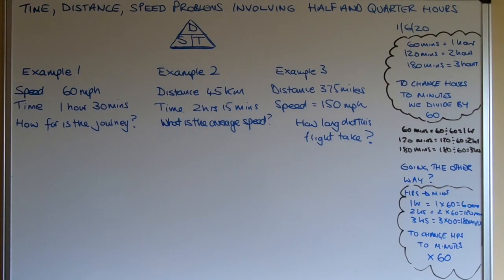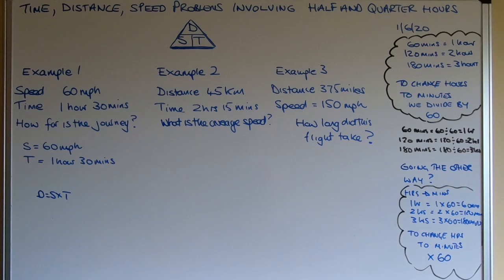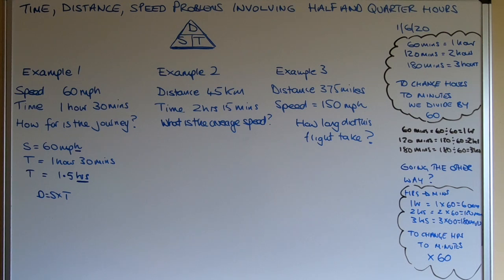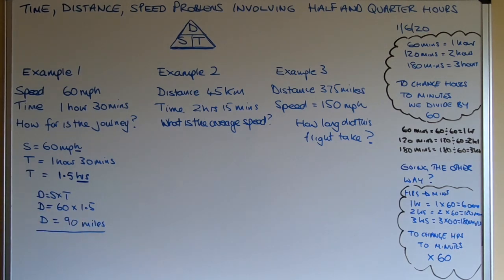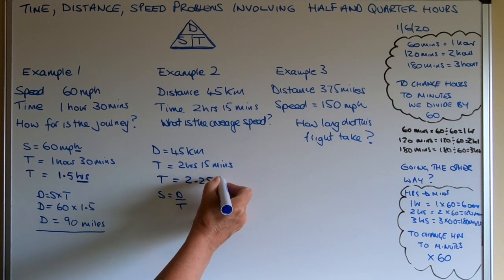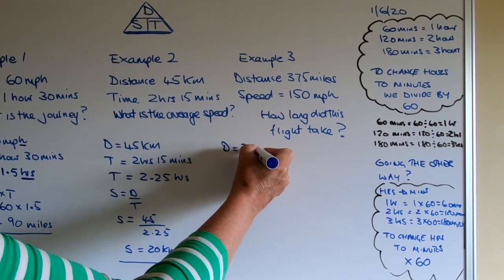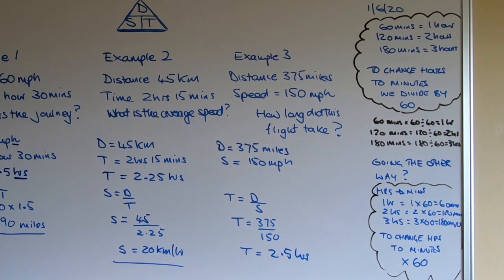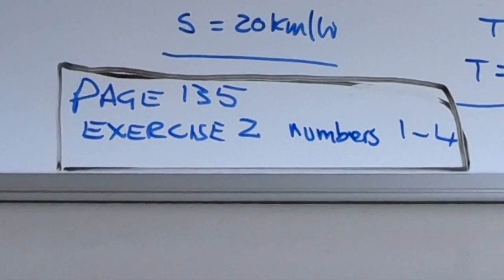Speed Calculations with Half and Quarter Hours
Speed, Distance and Time topic with step by step examples and solutions to questions

Pandemic Mathematics - the classroom has changed but the lessons remain